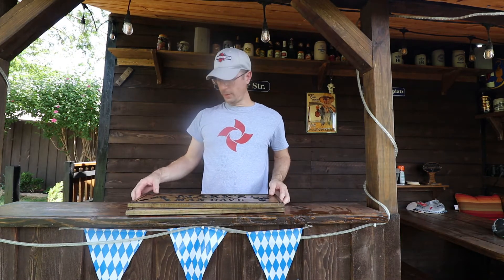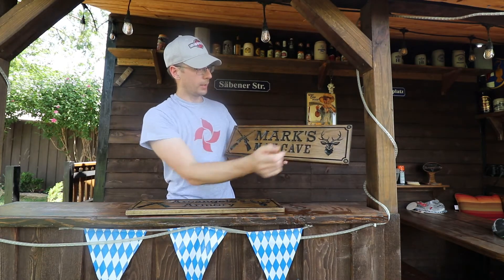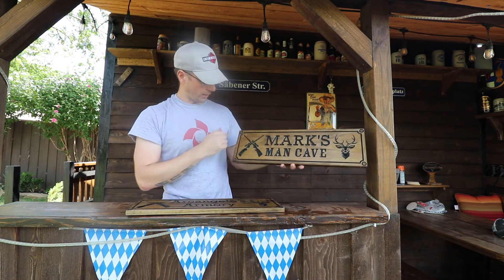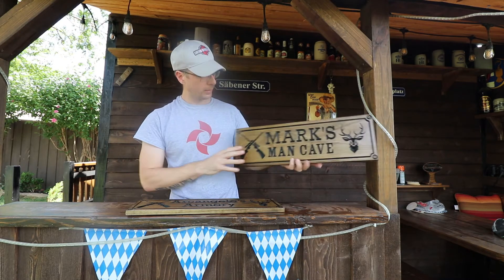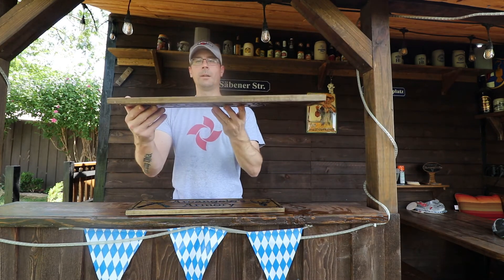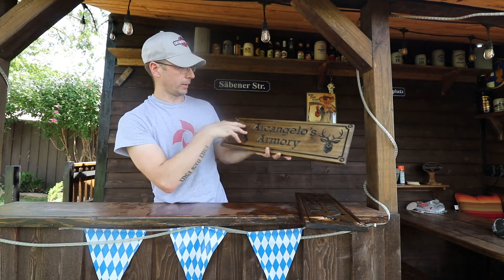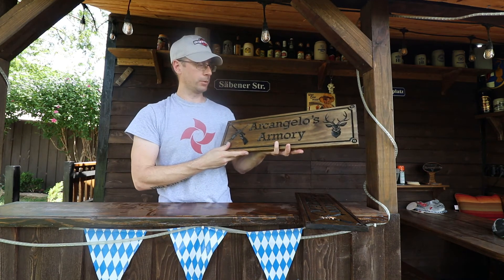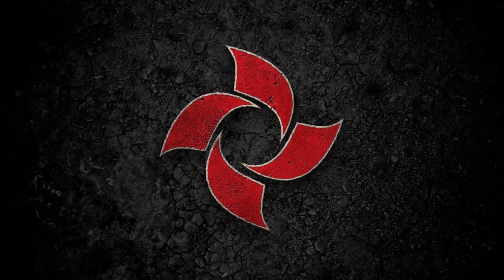Man cave sign